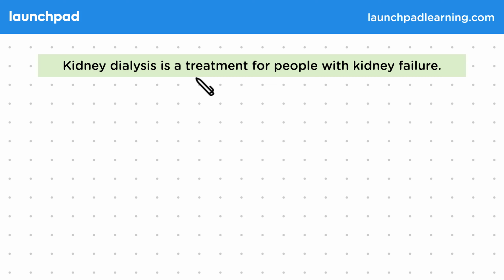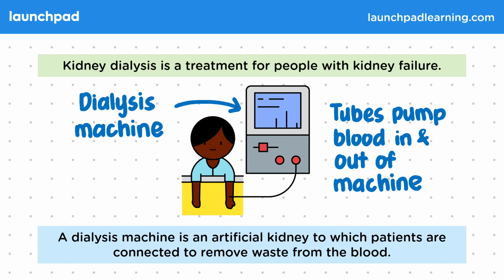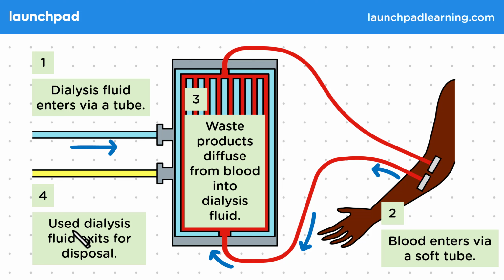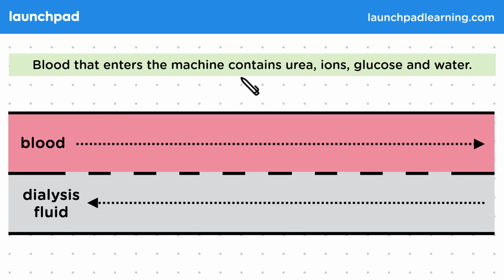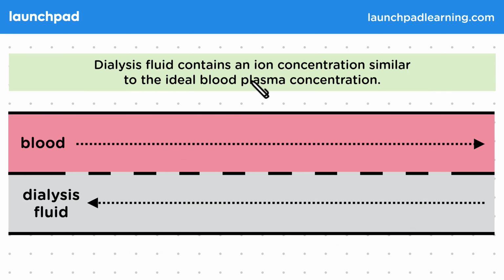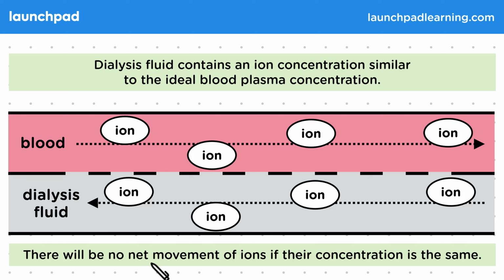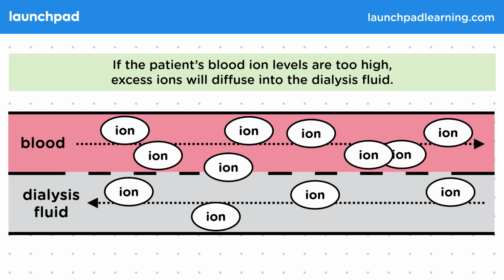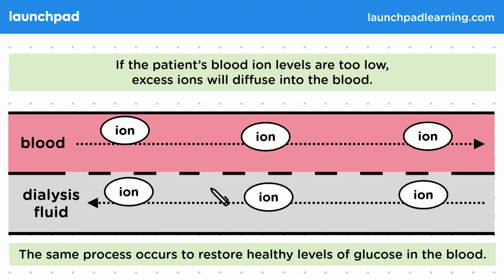Kidney Failure: Kidney Dialysis - GCSE Biology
🦊 In this GCSE Biology video, we explain kidney dialysis as a life-saving treatment for individuals with kidney failure, using a dialysis machine as an artificial kidney to cleanse the blood of waste products. Blood from the patient circulates through the machine, where it runs alongside dialysis fluid within a semi-permeable membrane that allows waste like urea to diffuse into the dialysis fluid and be disposed of, while maintaining or restoring healthy levels of ions and glucose through selective diffusion. This process imitates the natural function of healthy kidneys, managing the body's waste products and balancing essential ions and glucose levels in the blood.